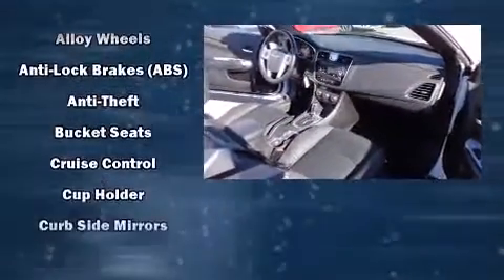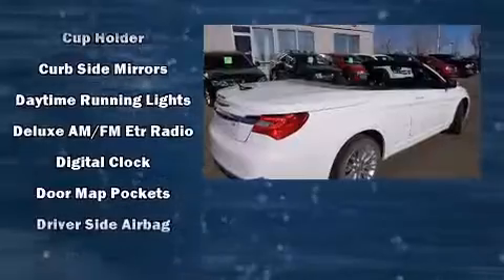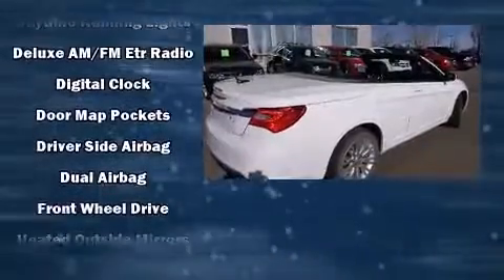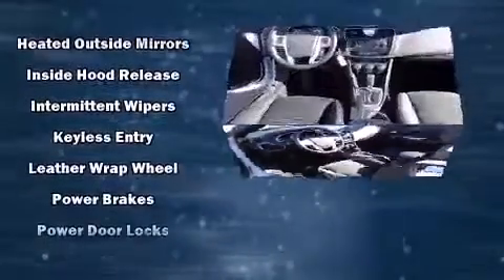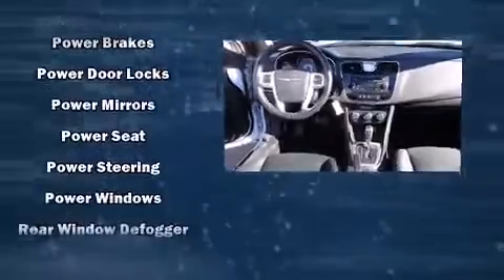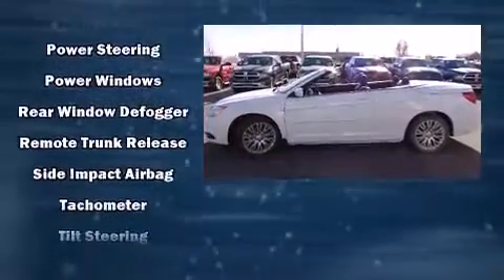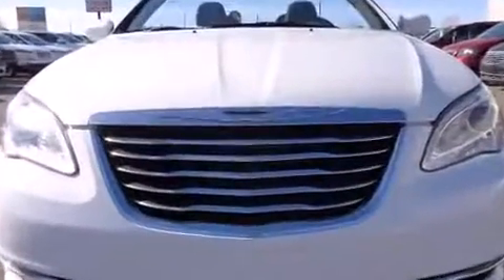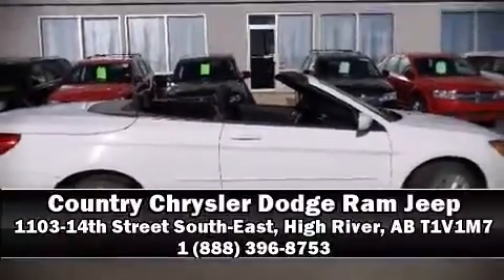2011 Chrysler 200 Touring in High River, AB T1V1M7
Familiarize yourself with the 2011 Chrysler 200. This 2 door, 4 passenger convertible still has less than 35,000 kilometers! Chrysler made sure to keep road-handling and sportiness at the top of it's priority list. Smooth gearshifts are achieved thanks to the refined 6 cylinder engine, and for added security, dynamic Stability Control supplements the drivetrain. Chrysler infused the interior with top shelf amenities, such as: a power seat, a trip computer, heated seats, air conditioning, fully automatic headlights, a power convertible roof, and 1-touch window functionality. Premium sound drives 6 speakers, providing you and your passengers a sensational audio experience. Chrysler ensures the safety and security of its passengers with equipment such as: dual front impact airbags, front SIDE impact airbags, traction control, anti-whiplash front head restraints, a panic alarm, and 4 wheel disc brakes with ABS. Brake assist technology provides extra pressure when applying the brakes. This vehicle has achieved Certified Pre-Owned status, by passing Chrysler's rigorous certification process. We know that you have high expectations, and we enjoy the challenge of meeting and exceeding them! Stop by our dealership or give us a call for more information.